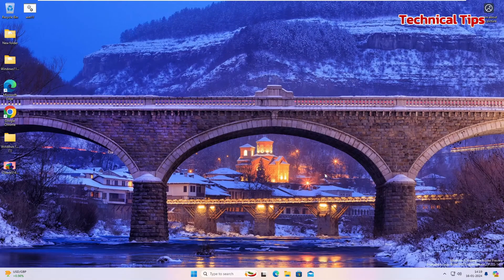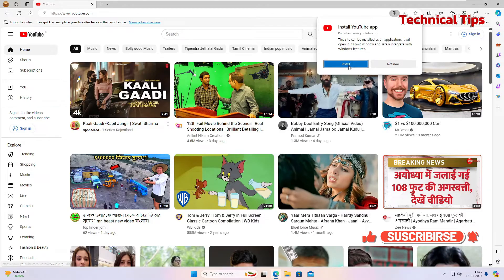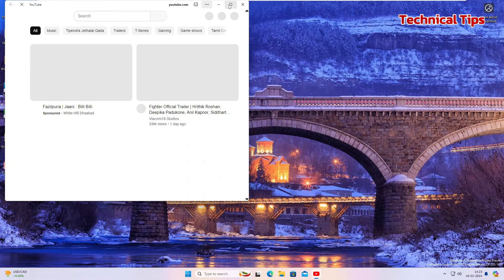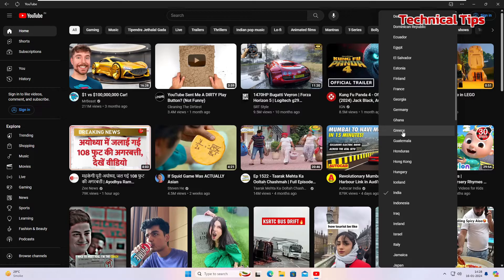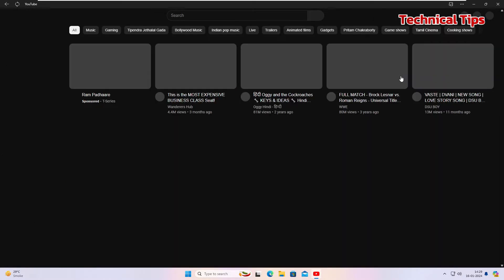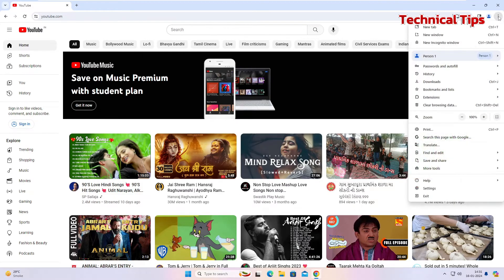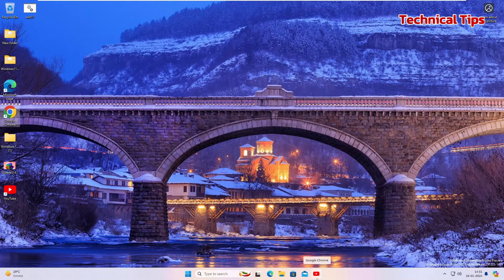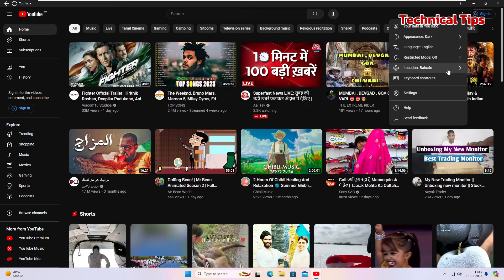How to install YouTube app on windows 11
Discover the seamless integration of entertainment and productivity with our comprehensive tutorial on installing the YouTube app on Windows 11. In this step-by-step guide, we walk you through the process, ensuring you don't miss a single detail. Watch now and effortlessly bring the world of YouTube to your desktop!